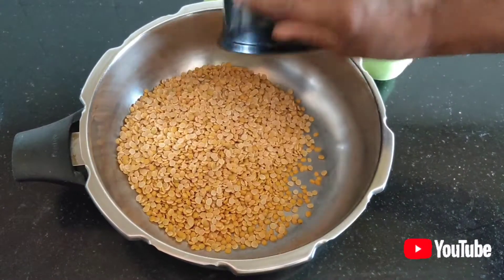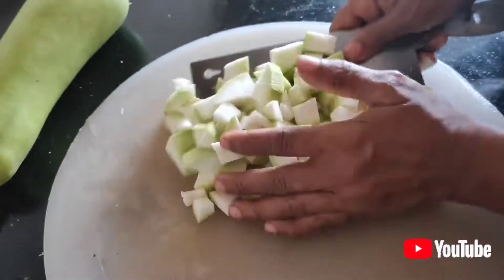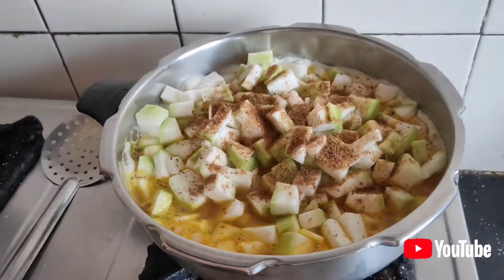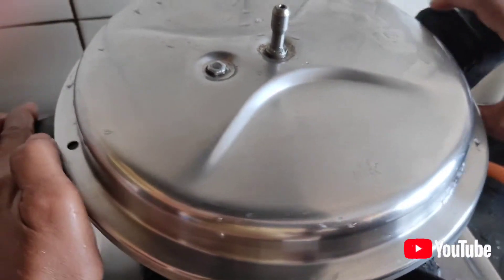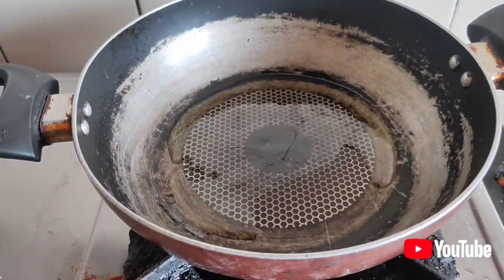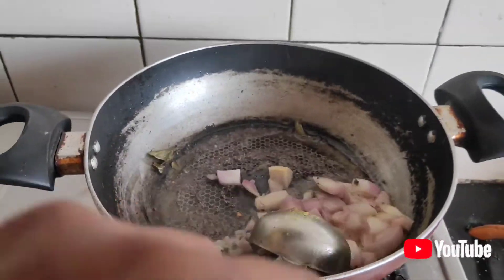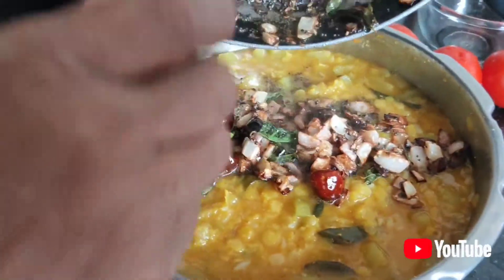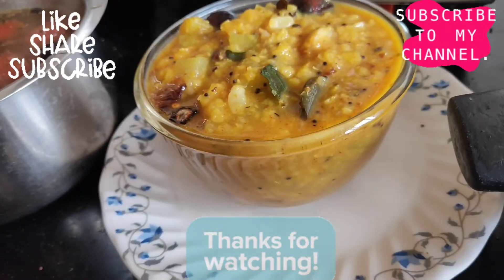சுரைக்காய் கூட்டு | Sorakkai Kootu l Recipe in tamil